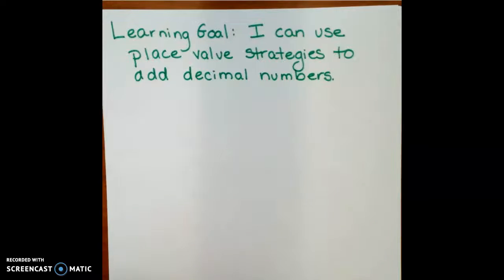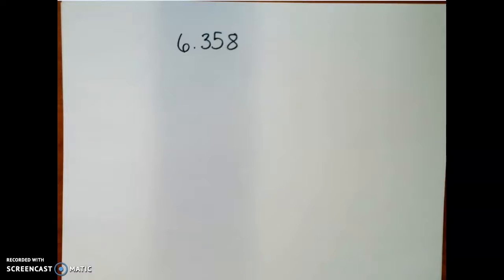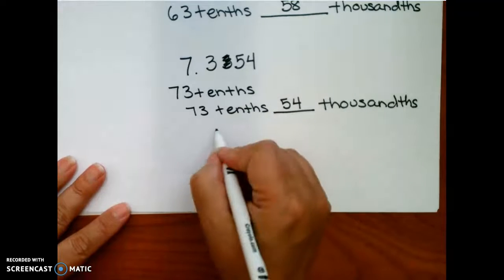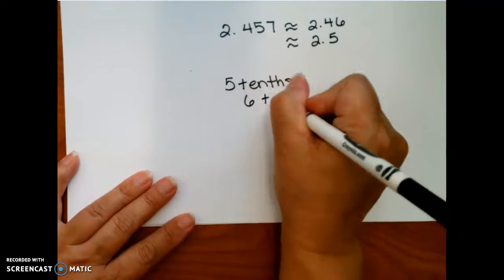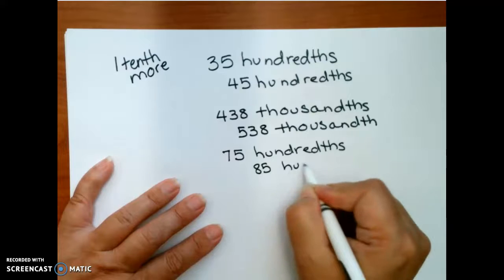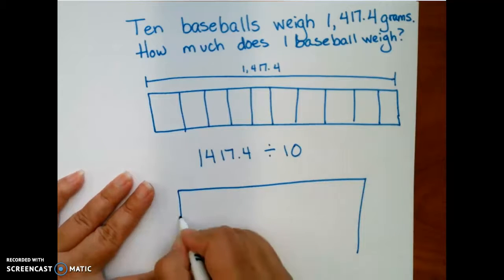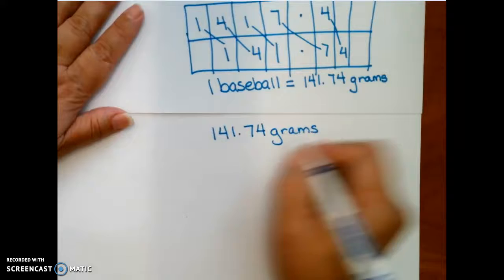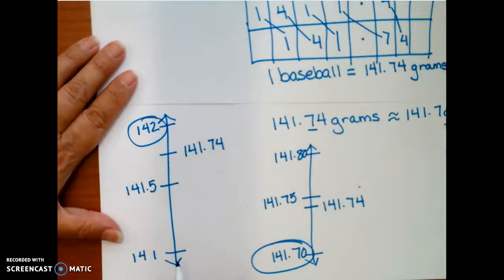Lesson 9, Part A